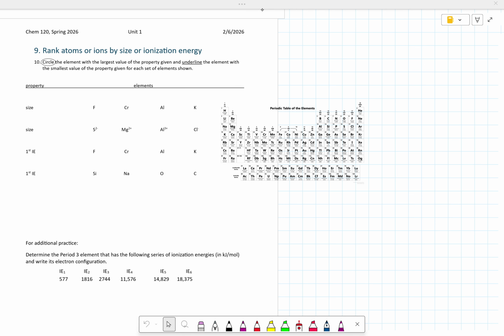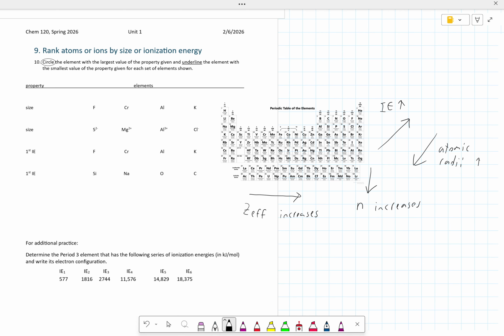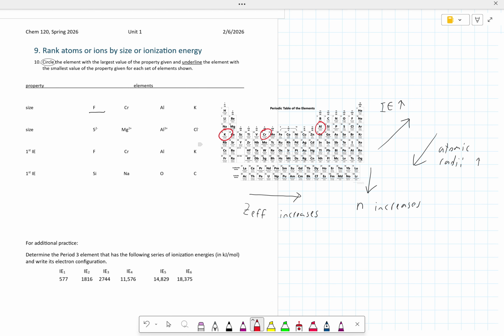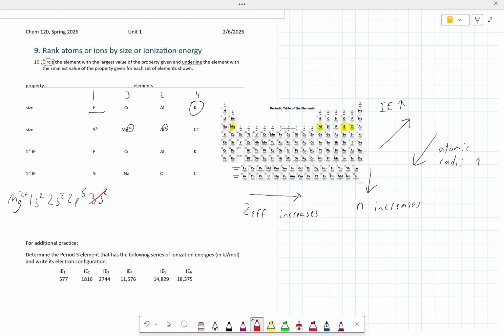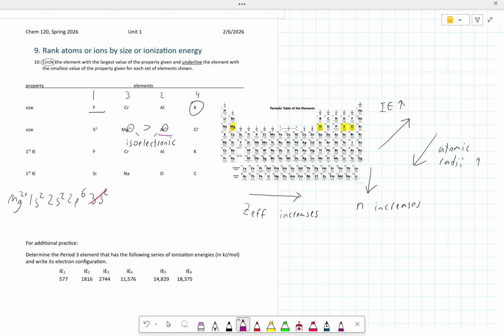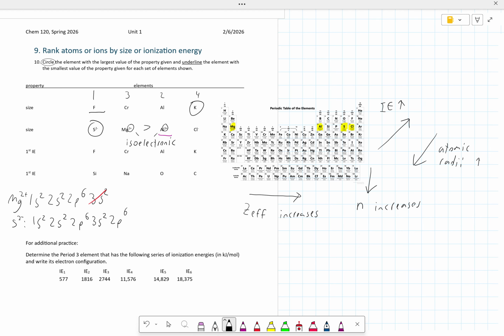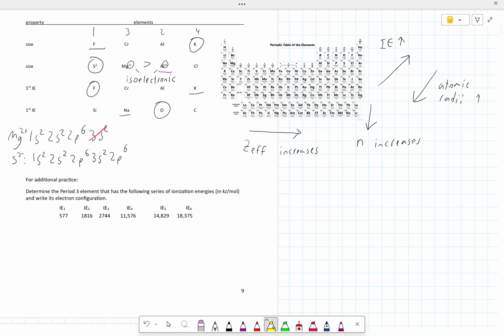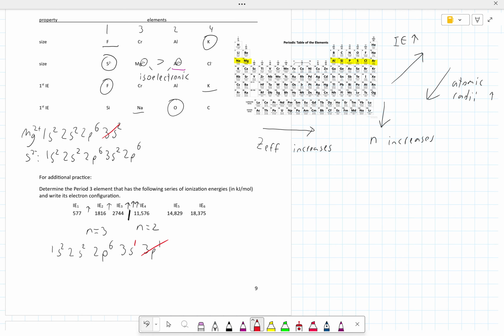Chem120 LT9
Worked Example for Learning Target 9: Rank atoms or ions by size or ionization energy
CHEM120: General Chemistry I
Allegheny College